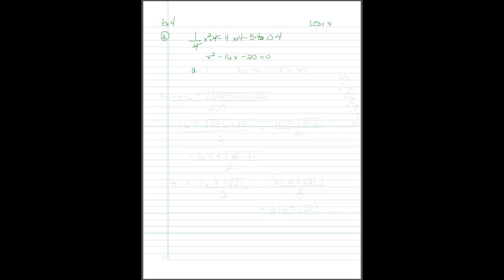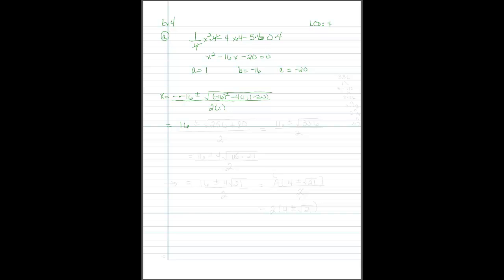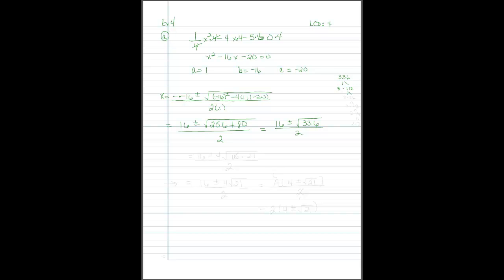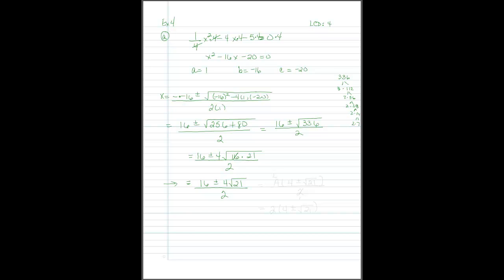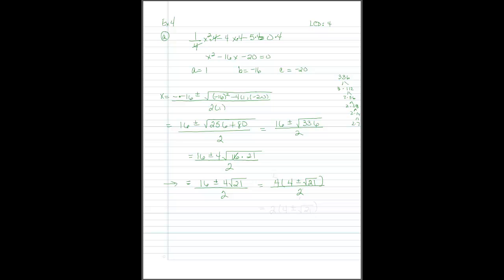IMA TLewis section 8 2 p 83b